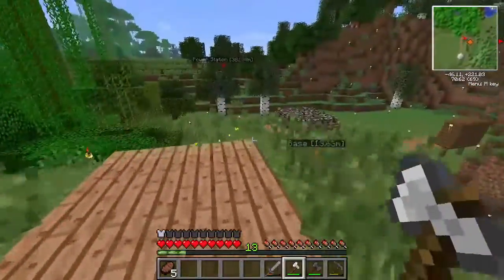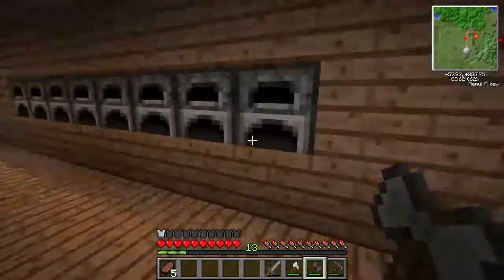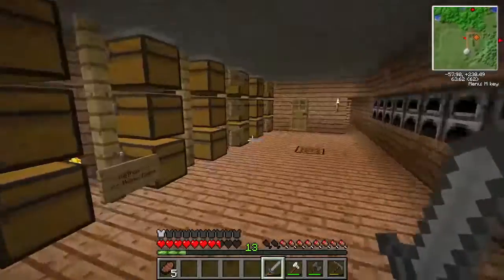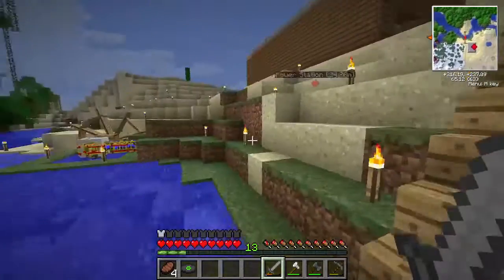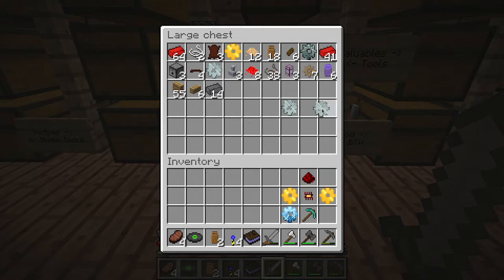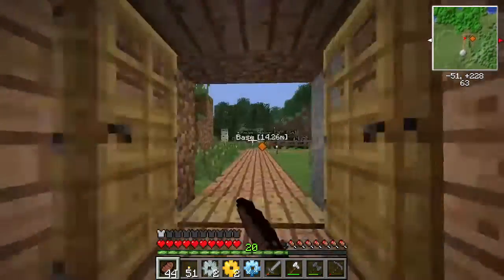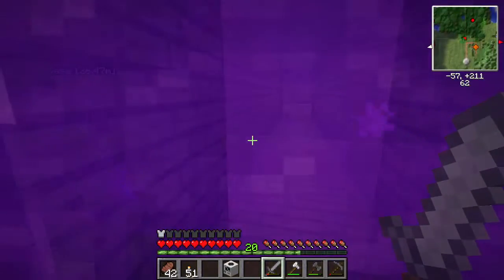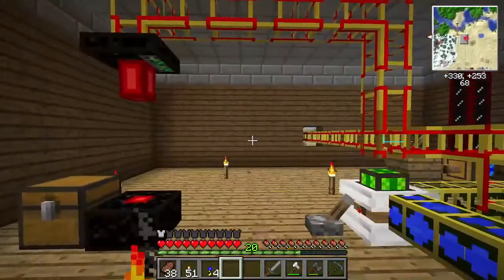Minecraft BTB #2: Quarry Time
Hey guys, today I show off what I have done in my world and then its quarry time.